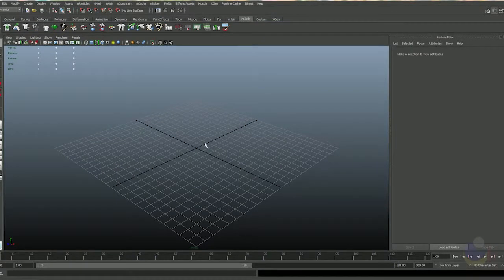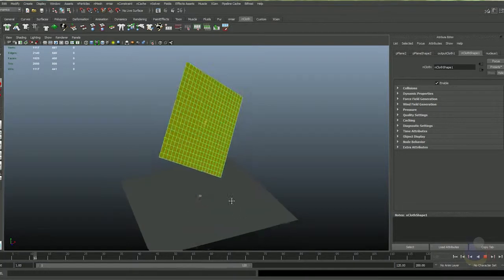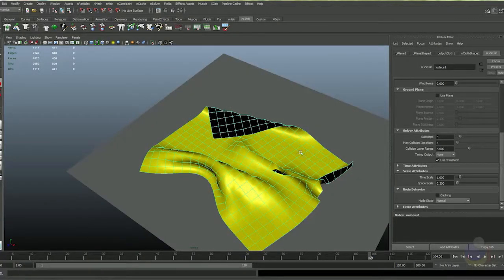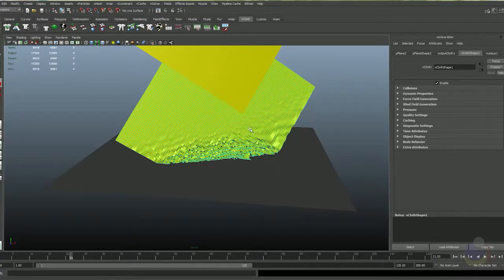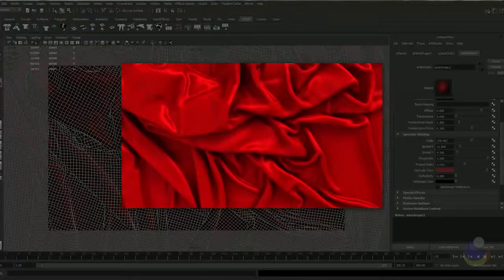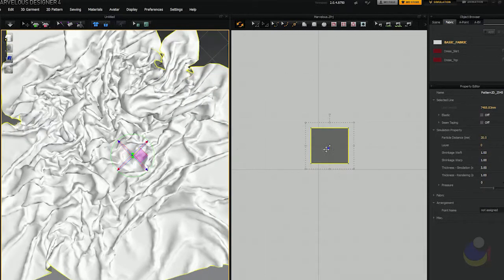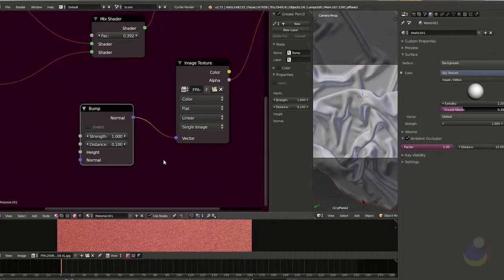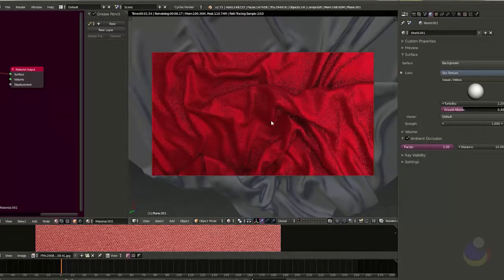Red Silk Tutorial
A fast tutorial on creating a nice silky looking cloth background image. I go over two ways of creating this image. One way is to use Autodesk Maya's Ncloth, the other way uses Marvelous Designer and Blender.